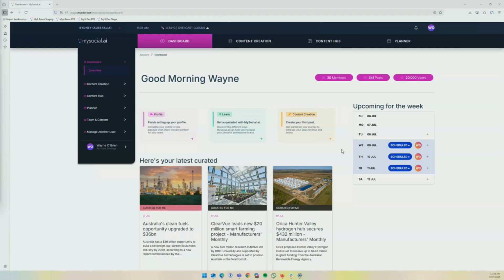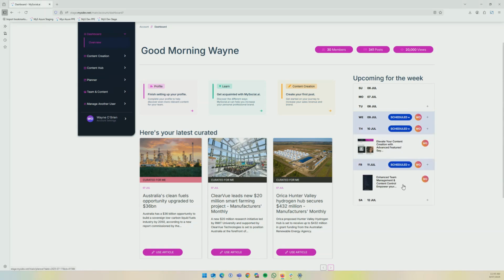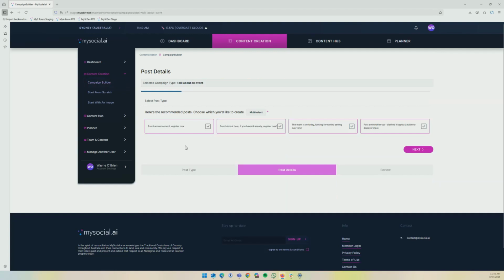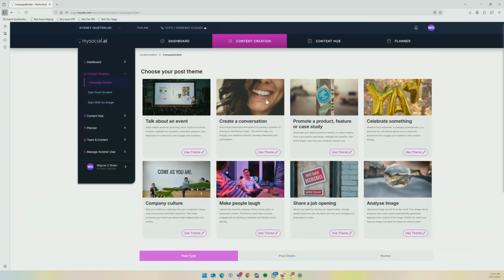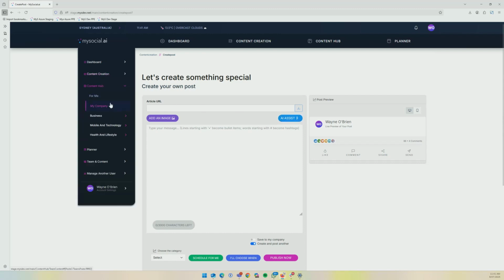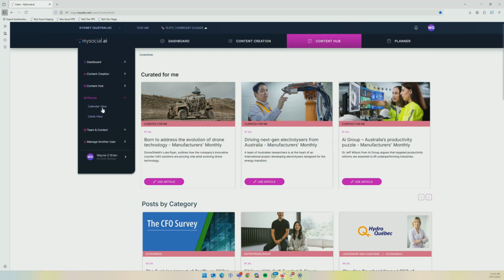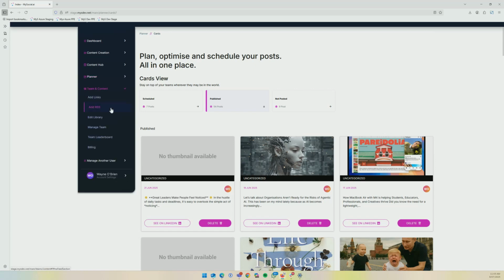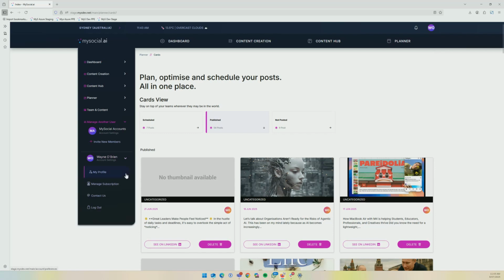MySocial ai Demo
Demo of MySocial.ai Application, August 2025.

Artist: Benjamin Tissot